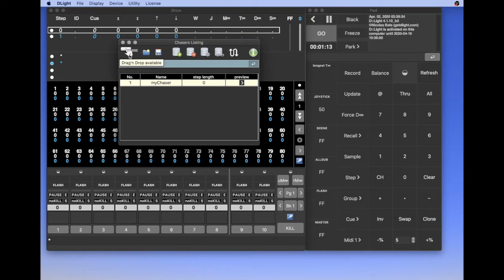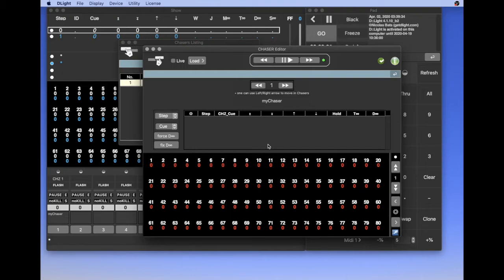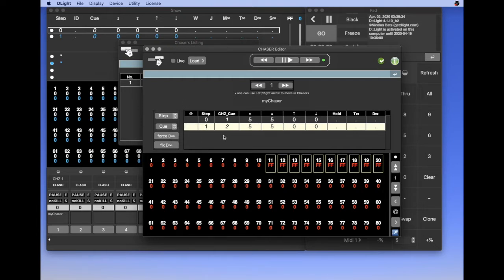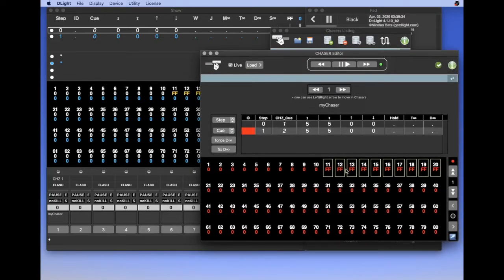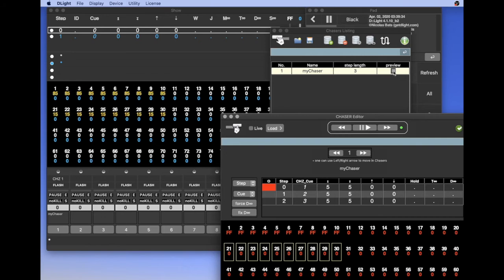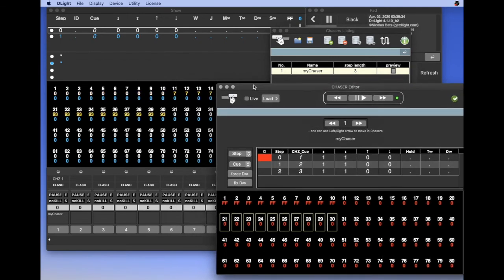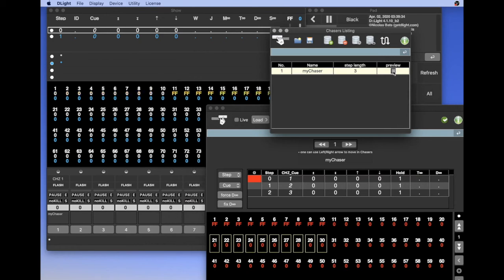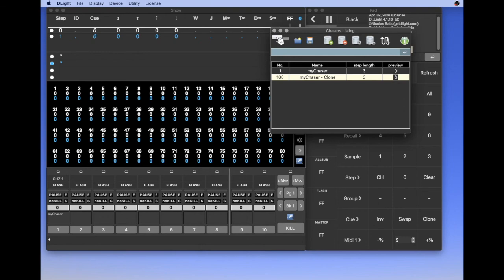DLight ENG Chasers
Chasers in D::Light